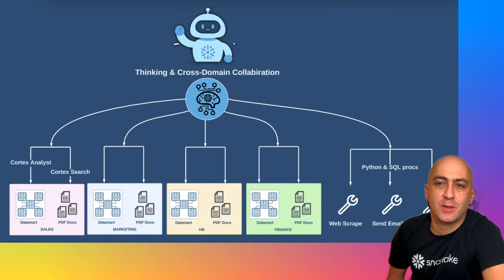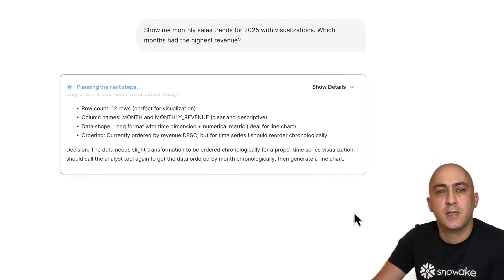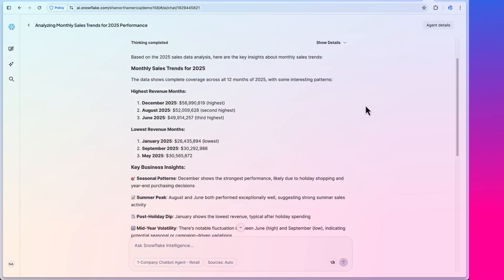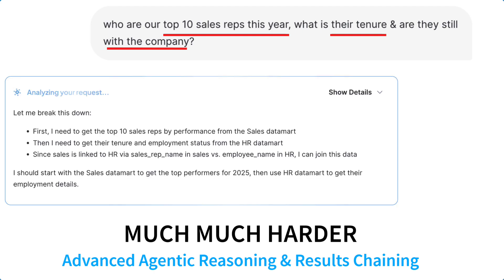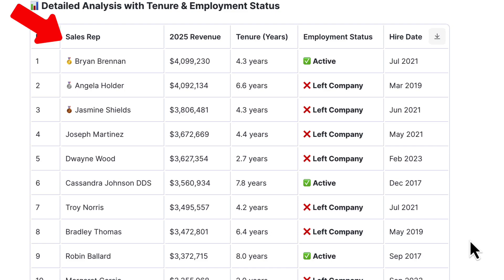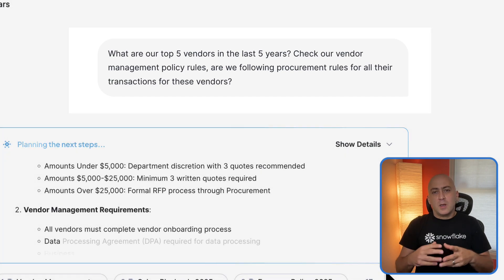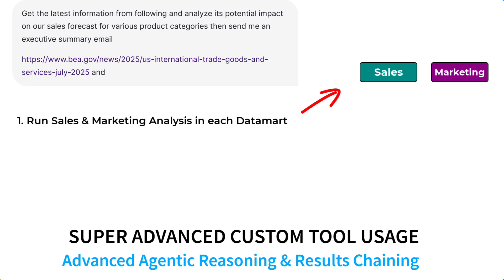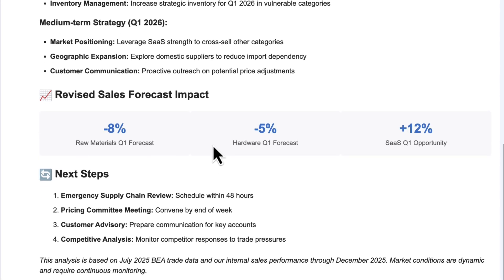Snowflake Intelligence Demo: AI driven analysis across different data domains using both data & docs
🔥 Snowflake Intelligence Agent: Advanced AI for Cross-Domain Business Intelligence & Recommendations 🔥

Watch as the Snowflake Intelligence Agent seamlessly accesses and analyzes data from **four different business domains** (Sales, Marketing, HR, & Finance) to provide real-time business intelligence and strategic recommendations. This demo showcases the power of advanced agentic reasoning and tool-switching to solve complex, real-world business questions.

💡 WHAT YOU'LL SEE IN THIS DEMO:
* **Cross-Domain Data Access:** The agent queries both departmental datamarts AND departmental documents (unstructured data) to get a complete picture.
* **Advanced Tooling:** Witness intelligent use of custom **Python & SQL tools**, including a web scraper, to gather all necessary information for an answer.
* **Agentic Reasoning & Tool Sequencing:** See how the agent intelligently changes and sequences tools to break down complex queries—a true demonstration of advanced AI capabilities powered by Cortex AI.
* **Real Business Value:** Get actionable insights and recommendations that go far beyond simple data retrieval.

🛠️ **TRY THIS DEMO YOURSELF!**
Want to run this exact Intelligence Agent setup in your own Snowflake account? It’s quick and easy!

**Setup Instructions:**
1.  Click the Git repo link above.
2.  Run the simple setup script.
3.  In under **10 minutes**, all data will be imported and the entire agentic experience will be configured—no additional config needed!

🚀 **Built with Snowflake Cortex AI:**
This demo highlights the powerful agent capabilities available through Snowflake's Cortex AI features. Thanks to @SnowflakeInc for building the platform that makes this possible!